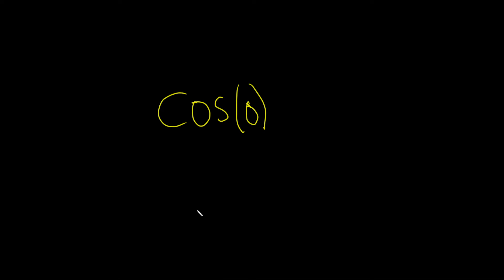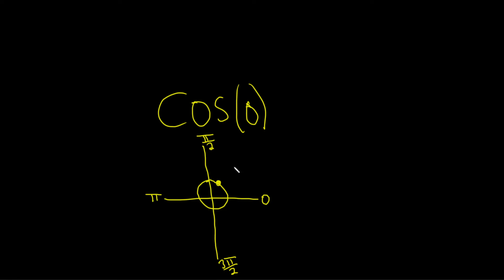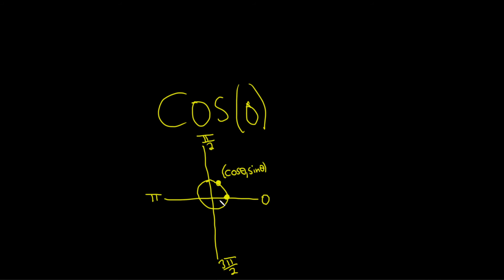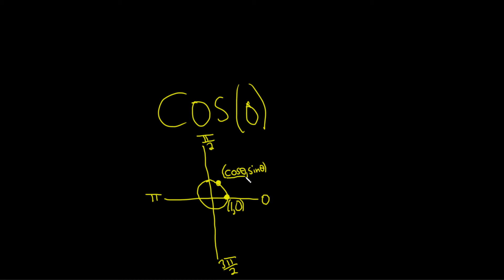Compute cos(0) by using the unit circle